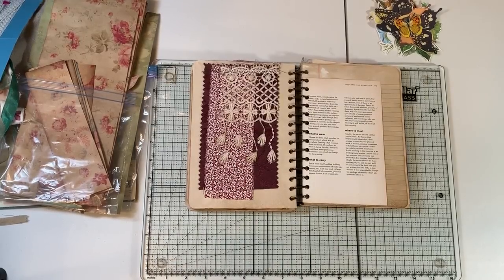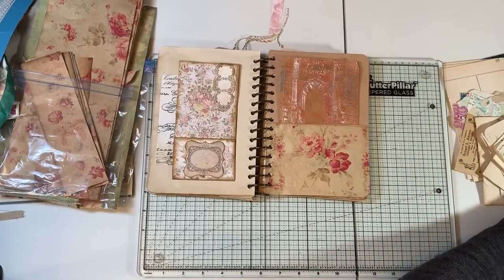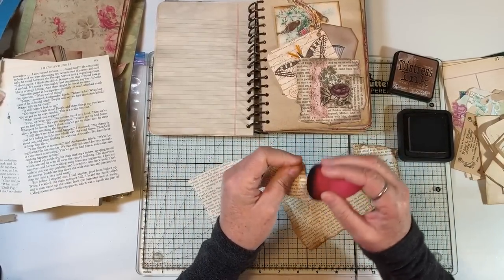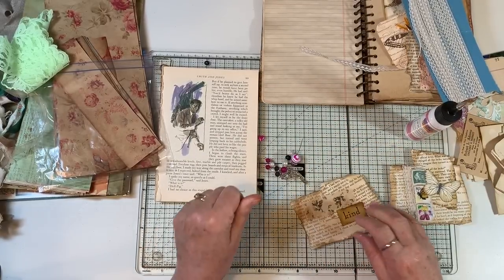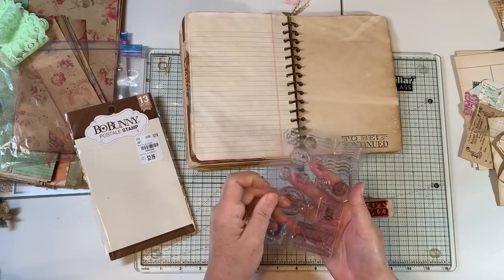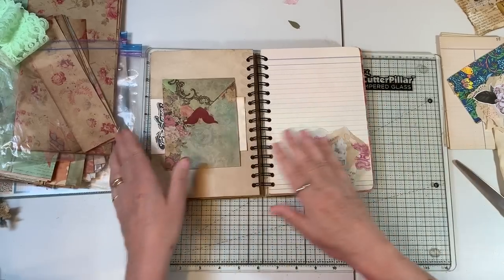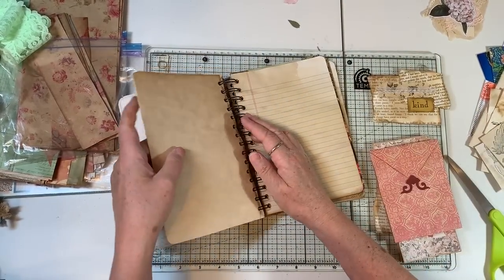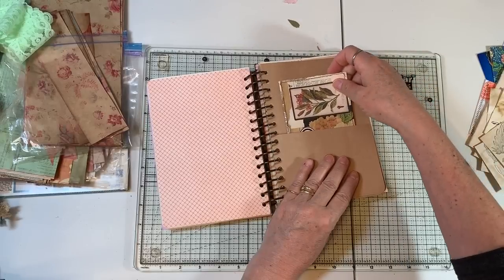Craft with Me - Decorating Journals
Decorating the cinch journals are playing with some ephemera pieces.  Thanks for crafting with me!